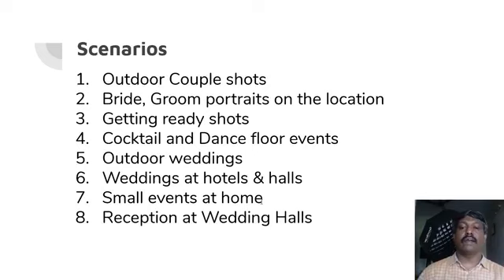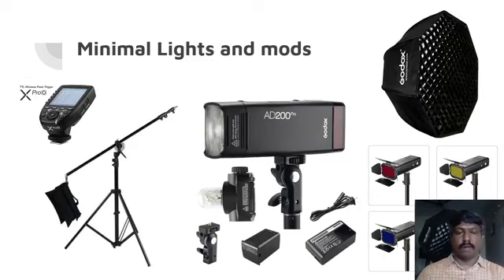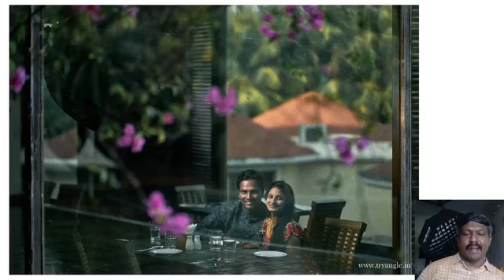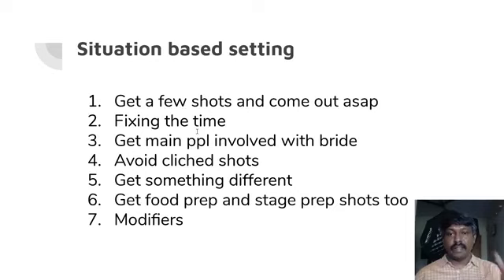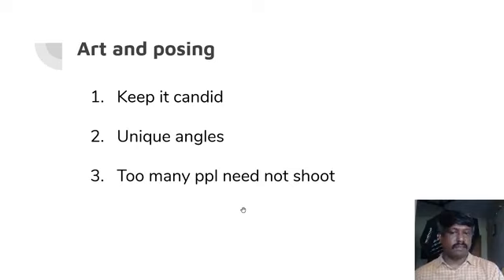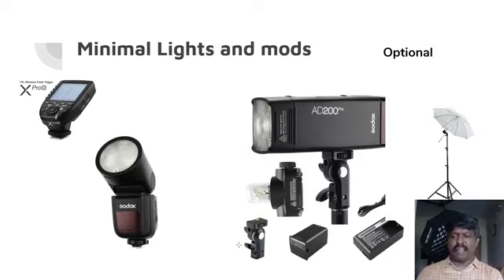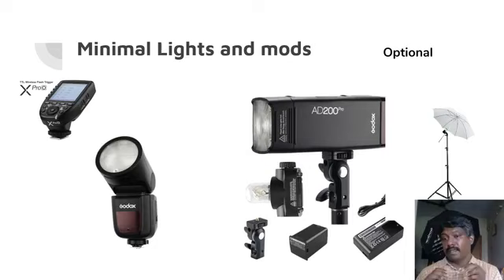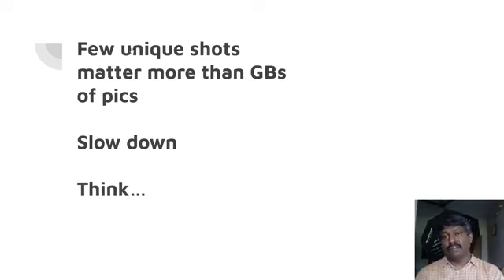Minimal Lighting Setup for Wedding Photography By Karthik Rajagopal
Mr.Karthik Rajagopal, a leading wedding photographer and mentor shares his experience of using Godox equipments on the topic Minimal lighting setup for Wedding Photography